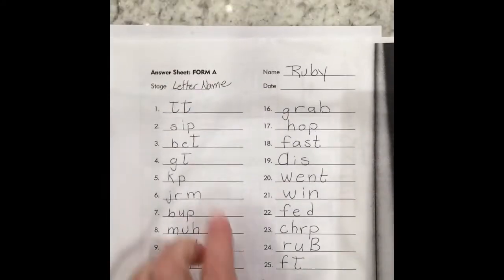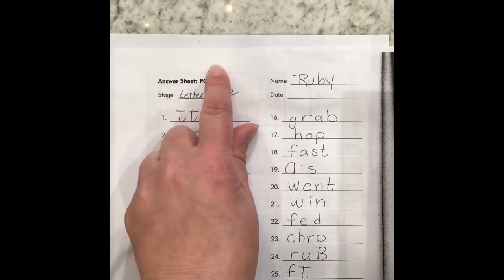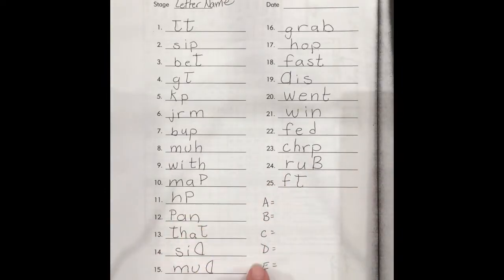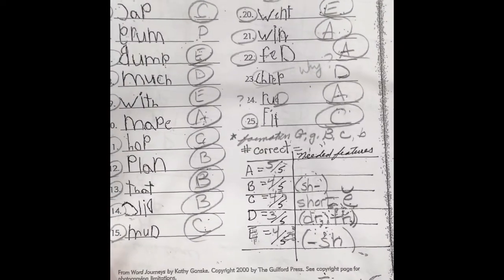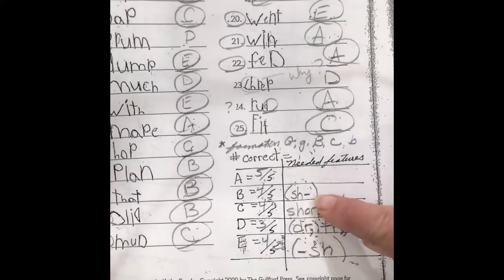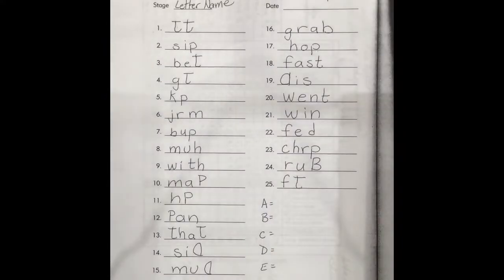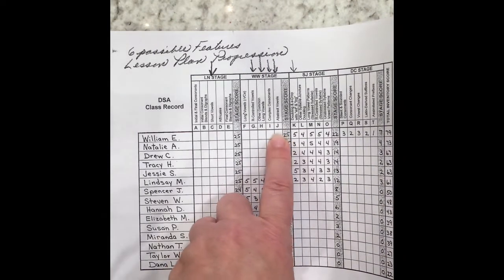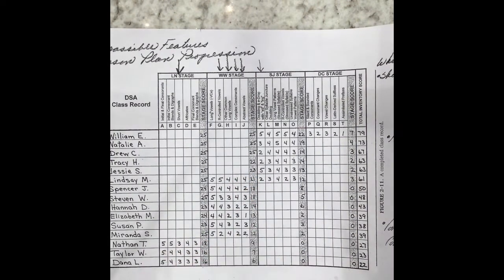Screencast B Part 3